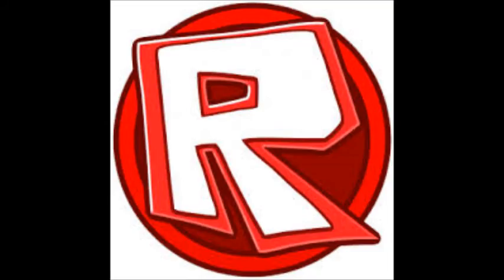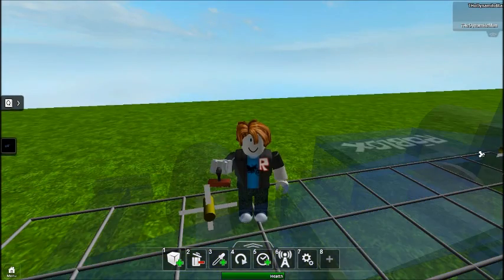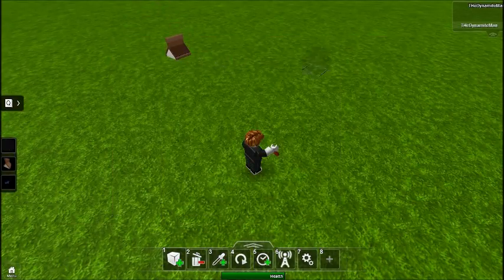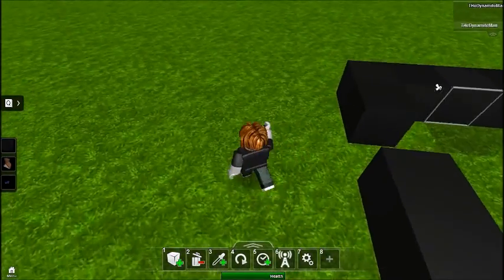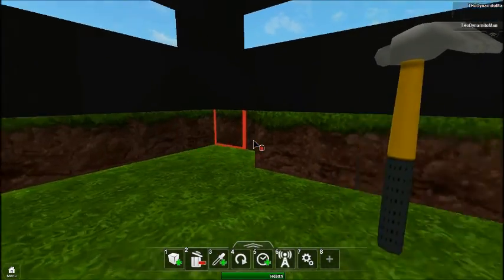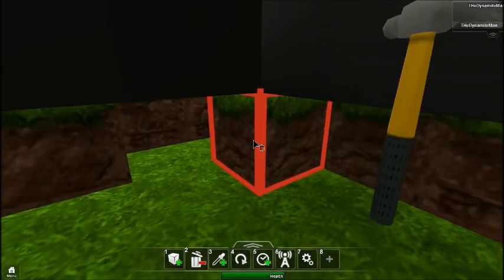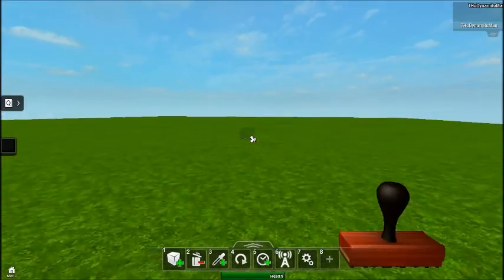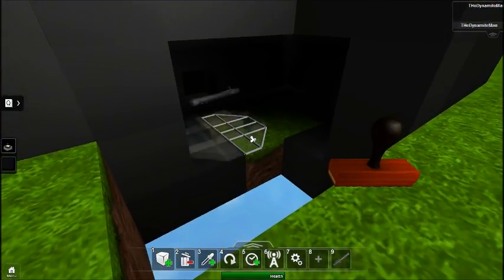Roblox- The Bunker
I build a bunker in Roblox, a sand box game, and test weapons on it